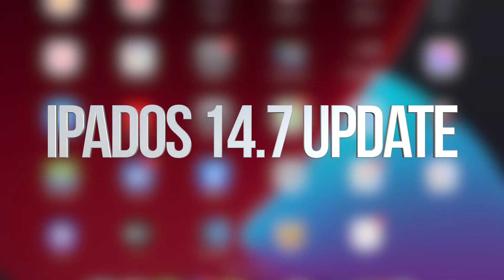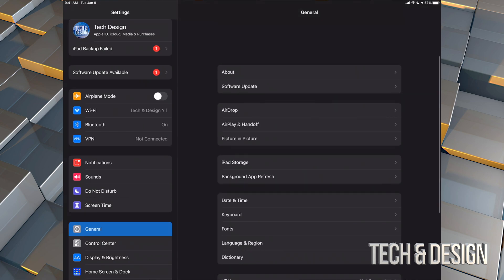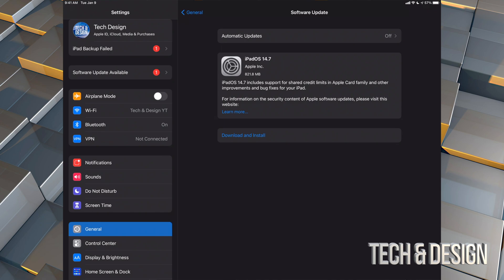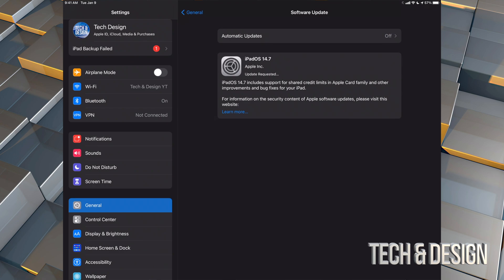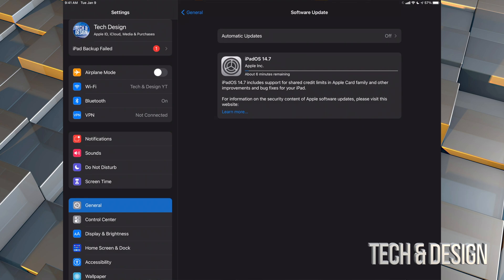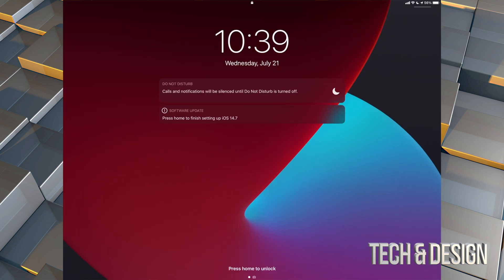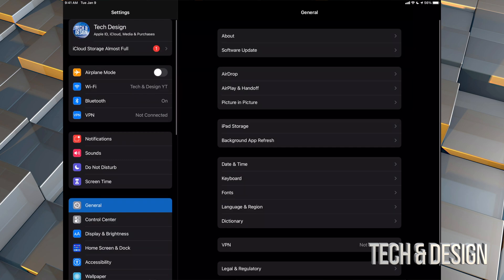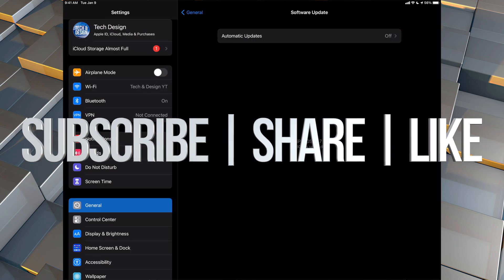How to Update to iPadOS 14.7 - iPad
Update iPad to iOS 14.7